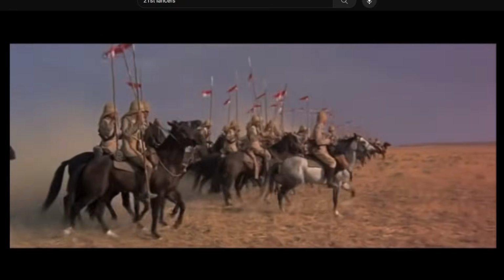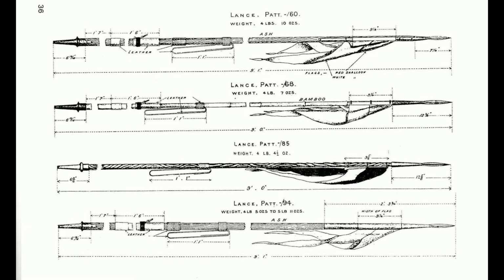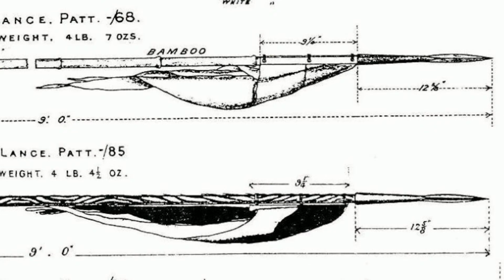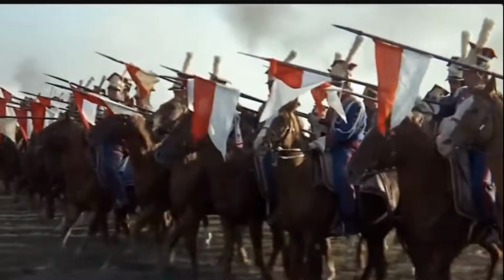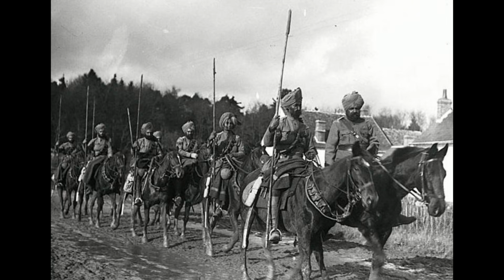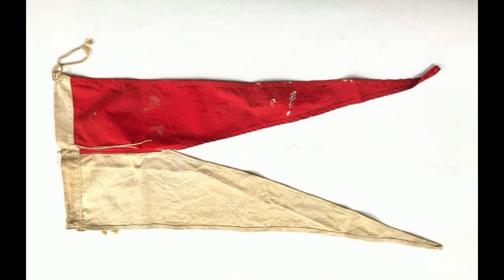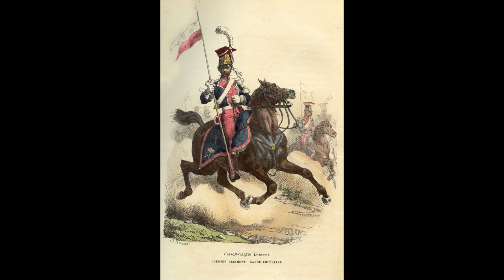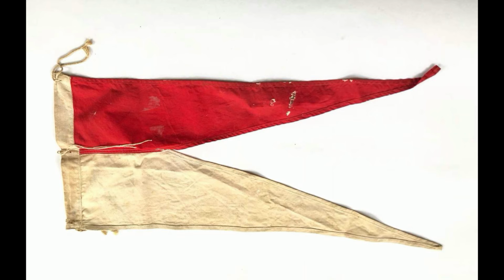Why did British Cavalry LANCERS have RED & WHITE FLAGS on their lances?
Why did most LANCERS in the British Army have (and still have) red and white flags on their lances?